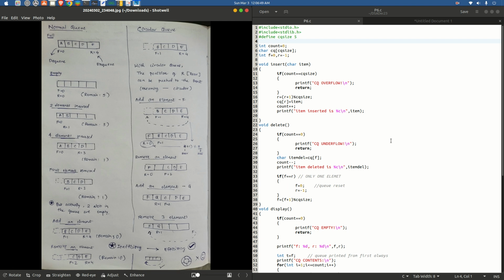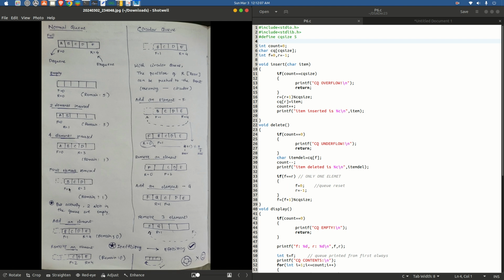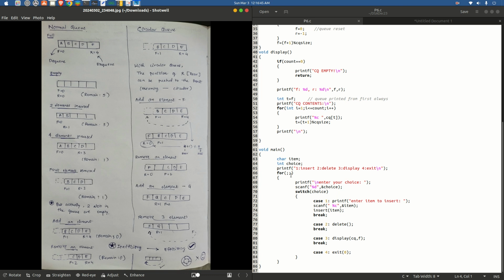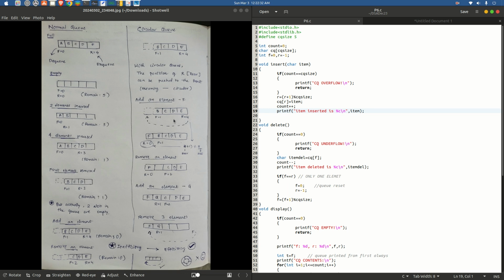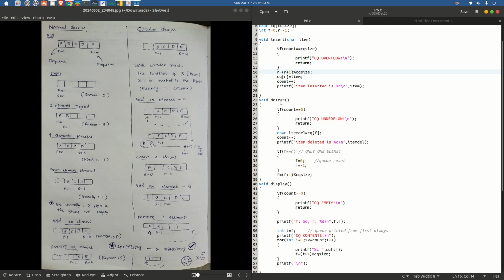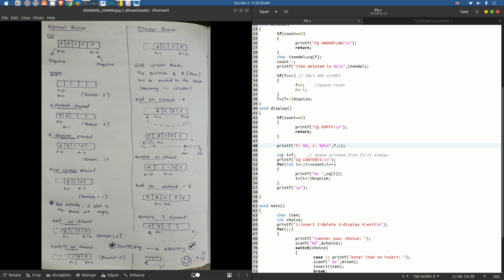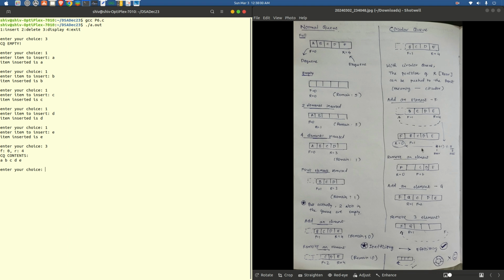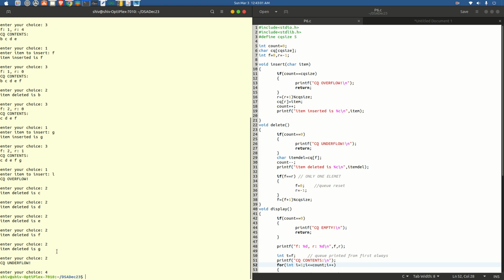Data Structures Lab | VTU DS Lab 6 | Circular Queue Operations | With Theory | Menu Driven Program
Develop a menu driven Program in C for the following operations on Circular QUEUE of
Characters (Array Implementation of Queue with maximum size MAX)
a. Insert an Element on to Circular QUEUE
b. Delete an Element from Circular QUEUE
c. Demonstrate Overflow and Underflow situations on Circular QUEUE
d. Display the status of Circular QUEUE
e. Exit
Support the program with appropriate functions for each of the above operations